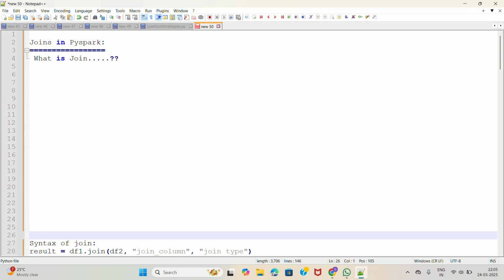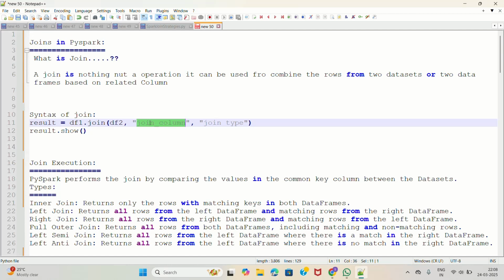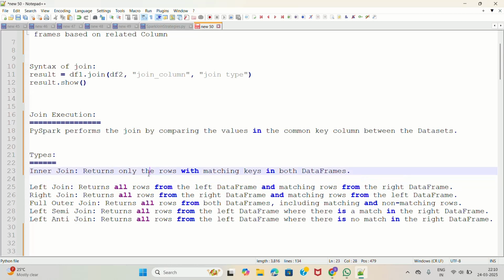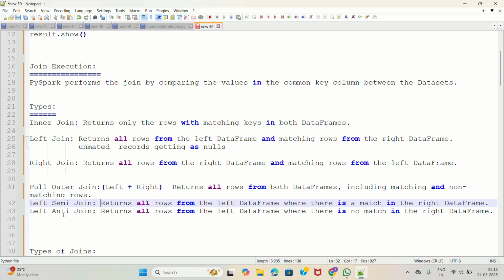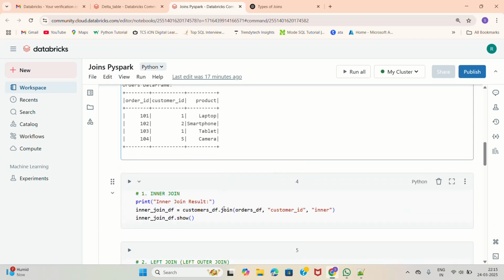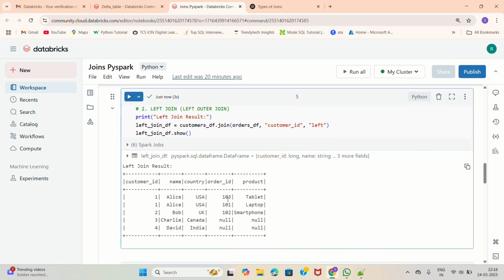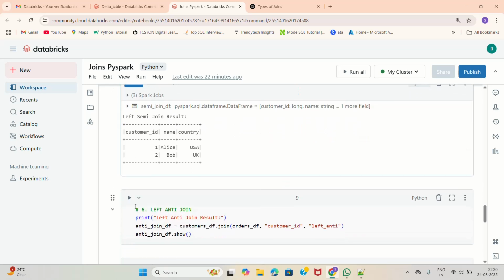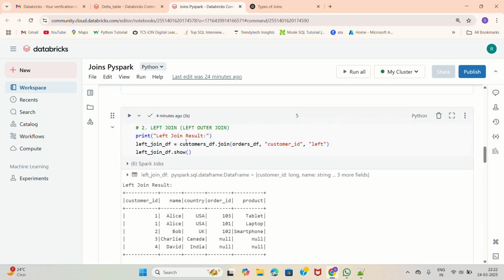Joins in Pyspark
Joins concept in pyspark